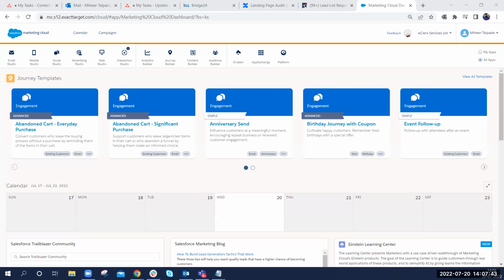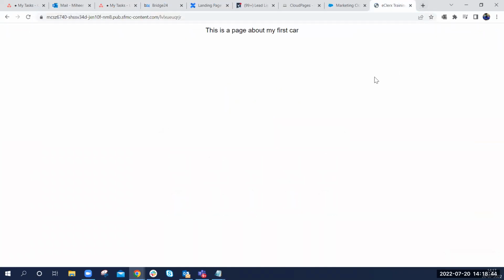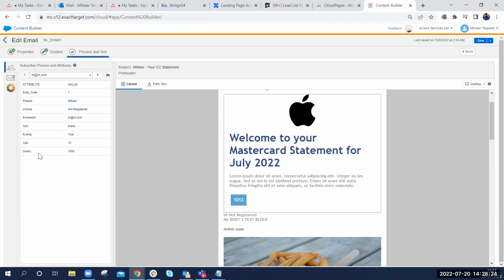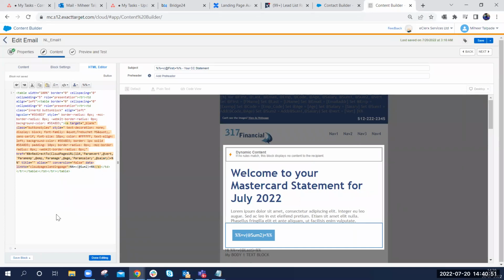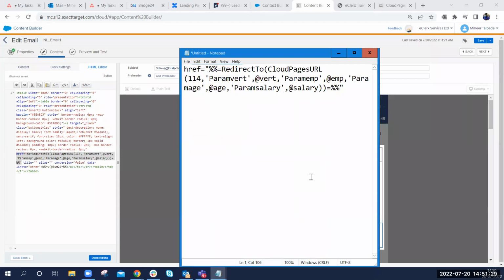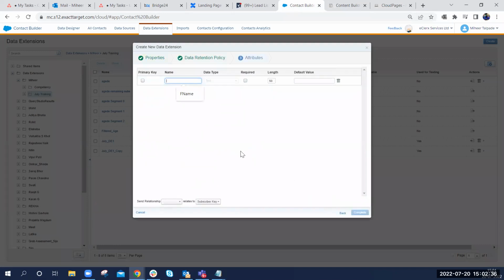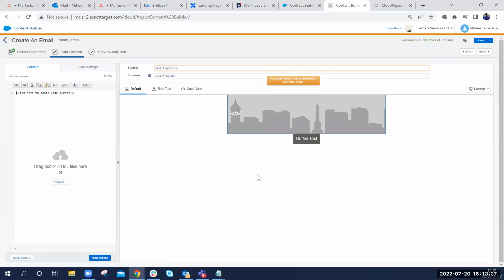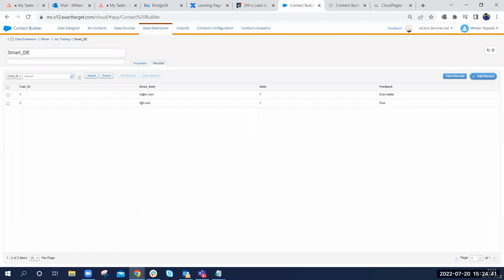Day6 Cloudpages Smartcapture